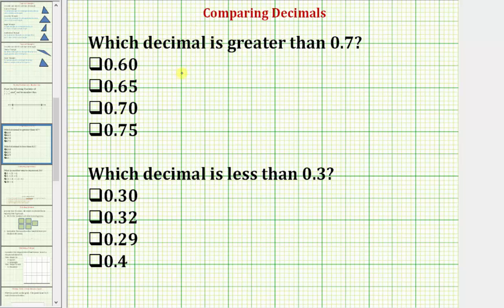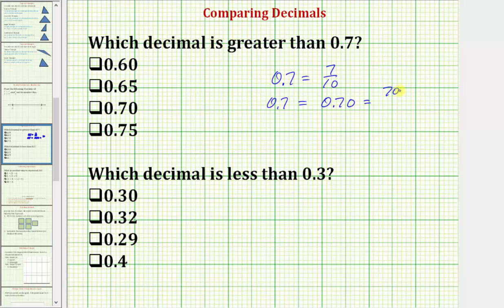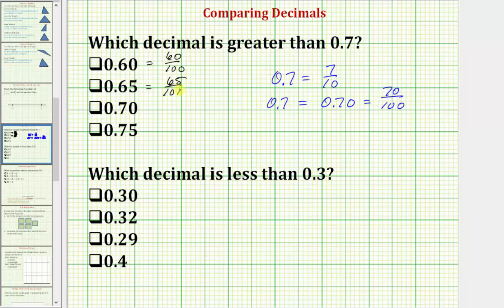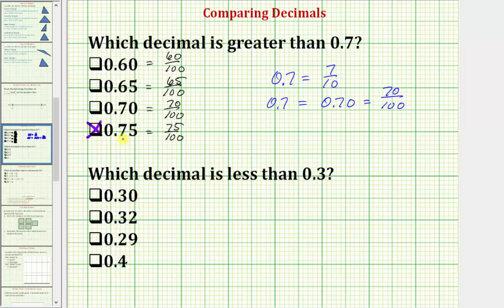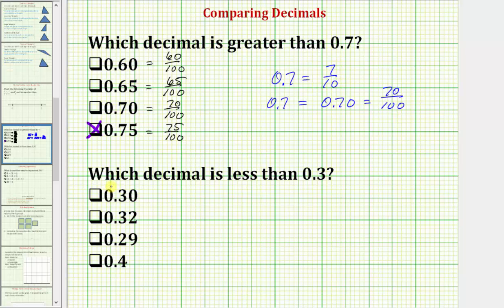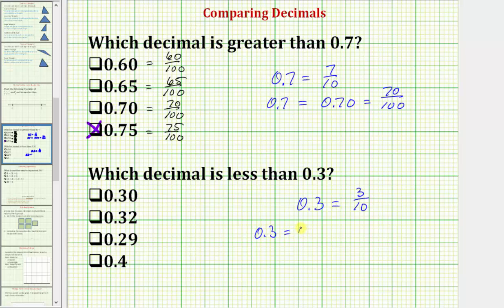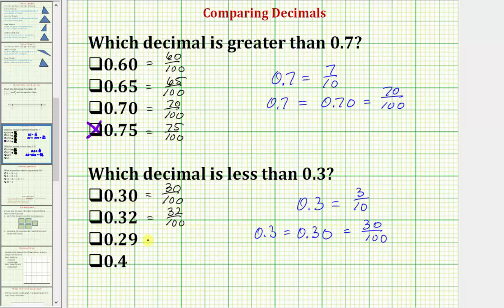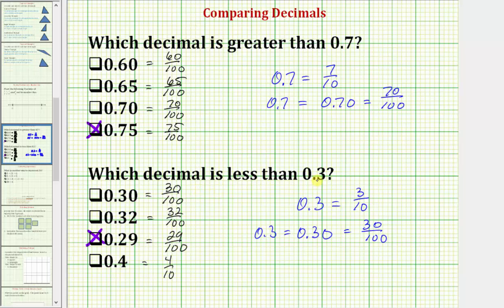Comparing Decimals (Common Core 3/4 Math Ex 10)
This video explains how to compare decimals by comparing place value and fractions.